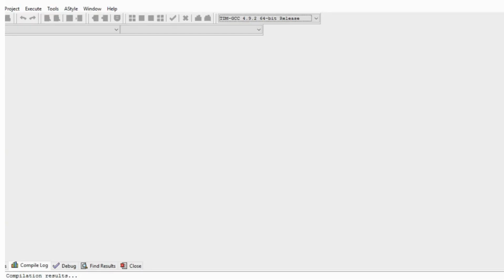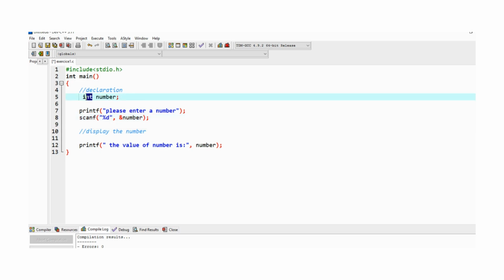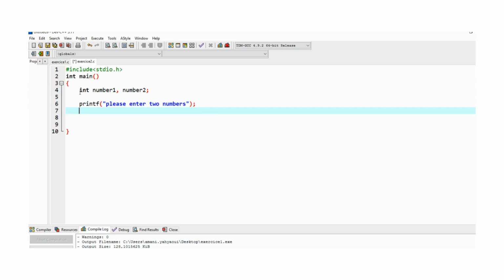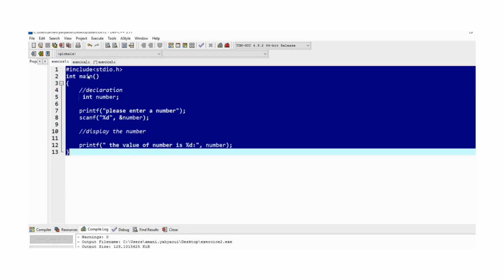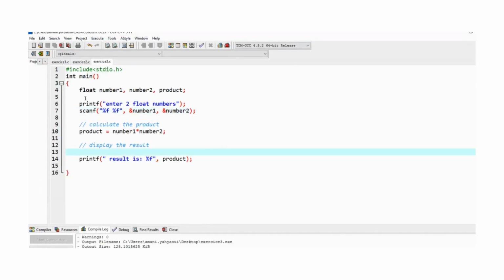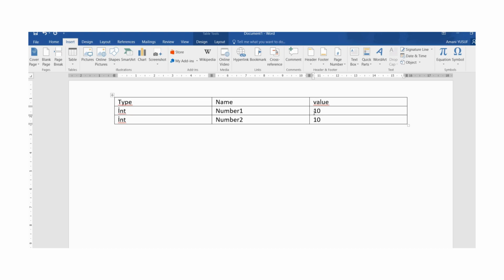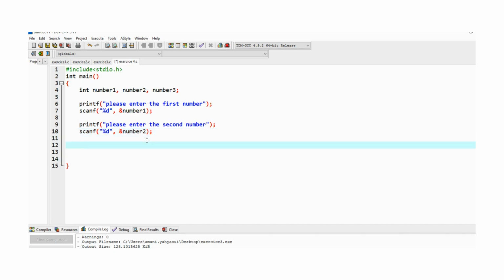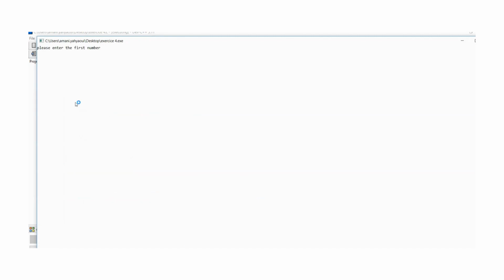[English] Fundamentals Of Programming With C #009 - Adding, multiplying, and swapping two numbers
Learn  Operators in C by exercises: Add Two integers numbers, multiply two floats, and swap two numbers.
In this video, we will learn Operators in c programming language through exercises such as Add Two integers numbers, multiplying two floats, swap two numbers.